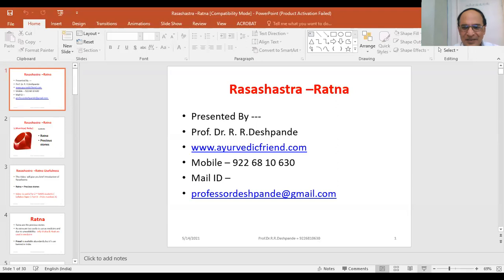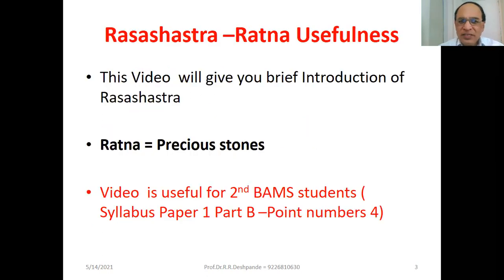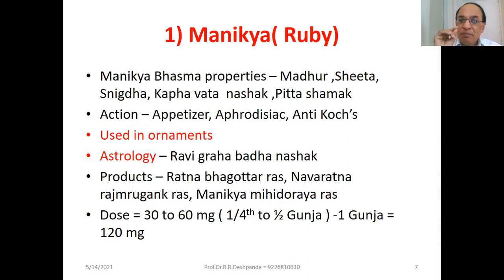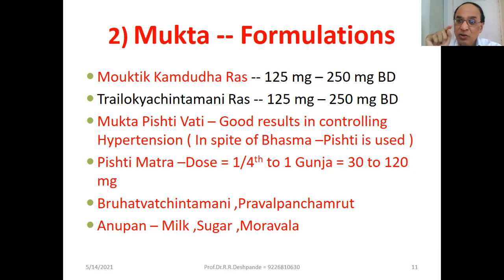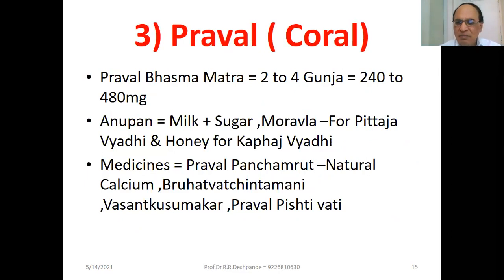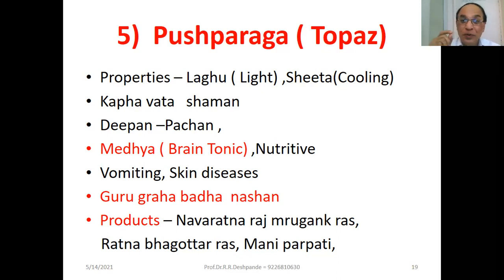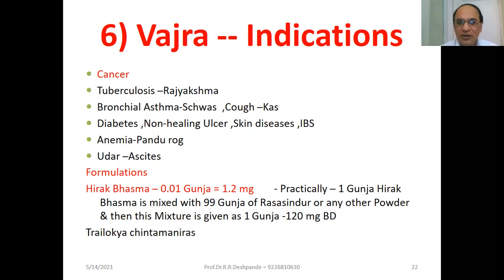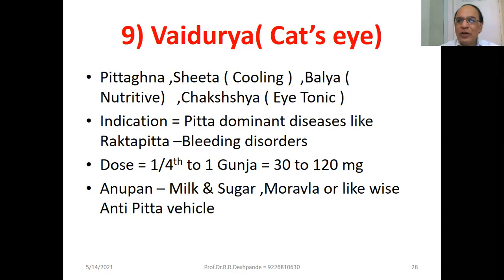Rasashastra l Ratna l Precious stones l Detail Explanation l Rasashastra Notes l रसशास्त्र l रत्न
@ Ayurveda Academy
Rasashastra – Ratna –Precious stones are explained in detail
Very useful video for 2nd BAMS Teachers & students